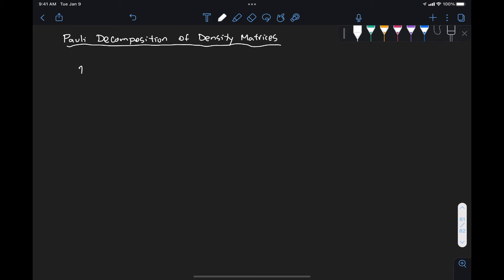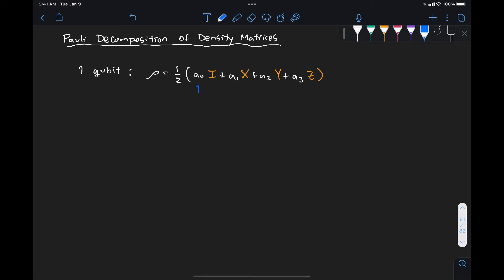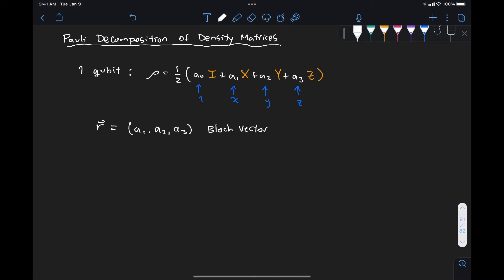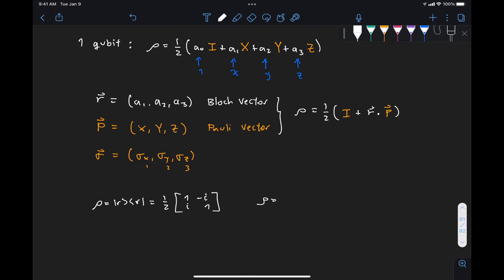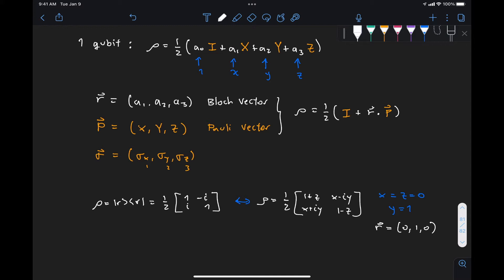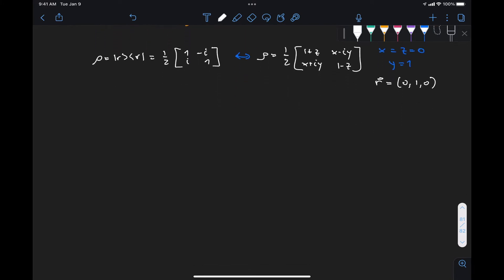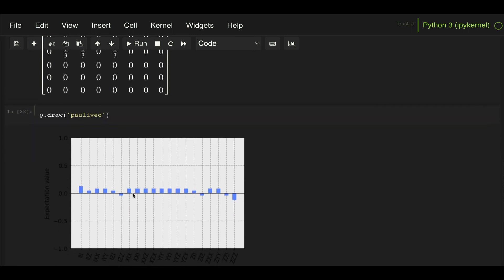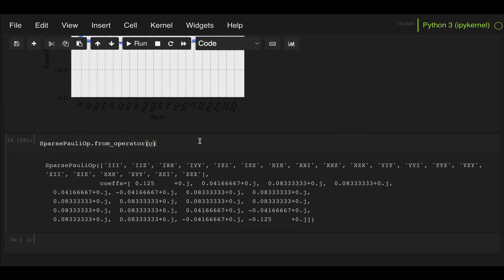Pauli String Decomposition of Density Matrices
In this video we explain how a density matrix can be decompose into Pauli strings with associated coefficients. For a 1-qubit state, these coefficients correspond to the Bloch vector components.

*CORRECTION*: Around 16:20, it is mentioned that the coefficients obtained from qiskit must be scaled by 1/2ⁿ. However, the values returned by qiskit are already normalized by this factor.